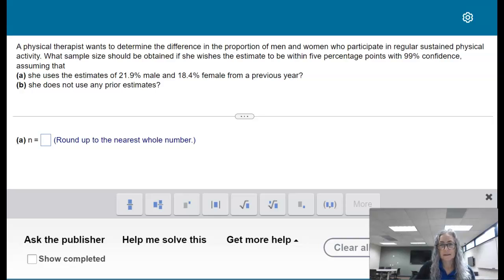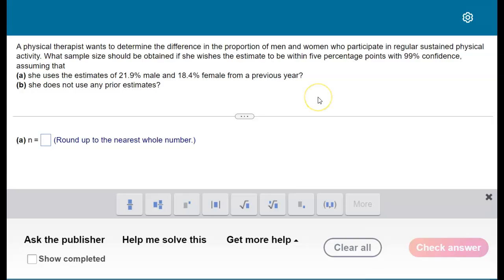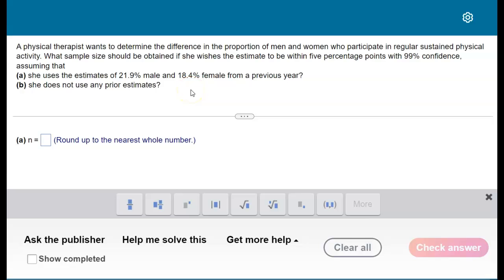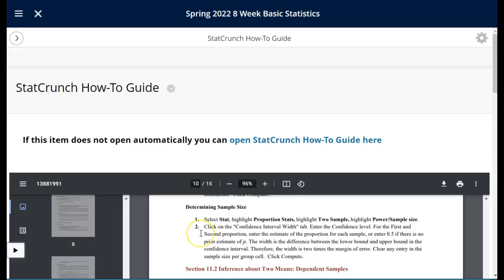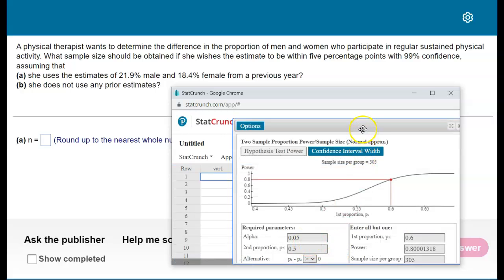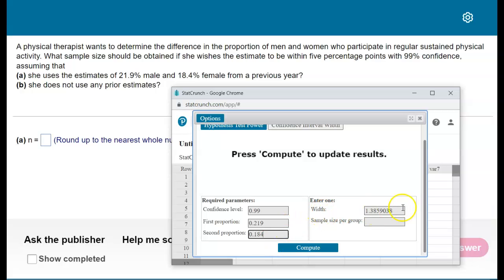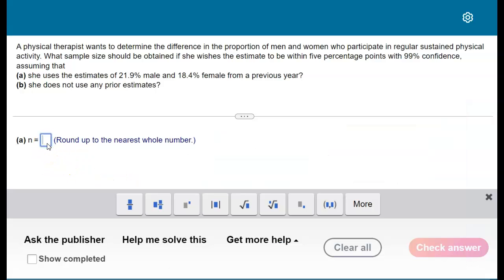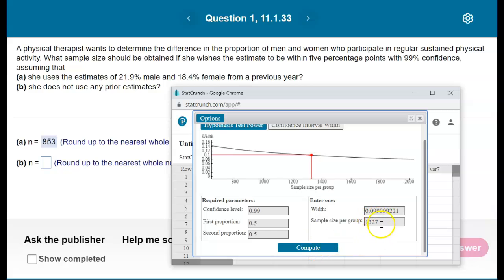Calculating the 'n' for 2 population proportions - Section 11.1 #12